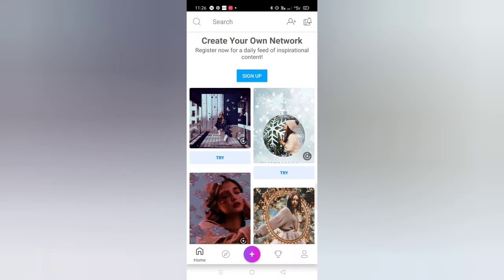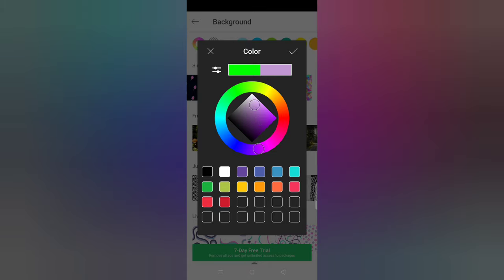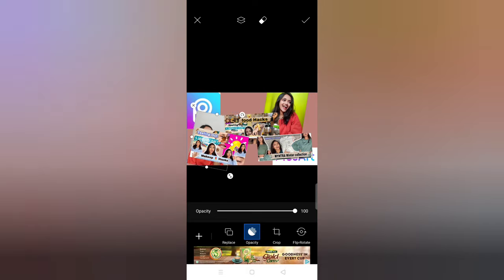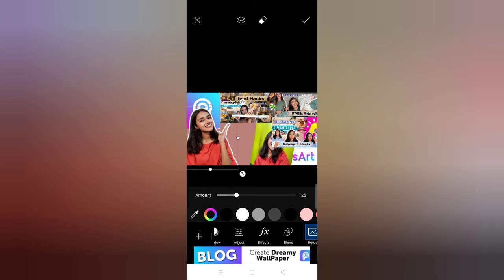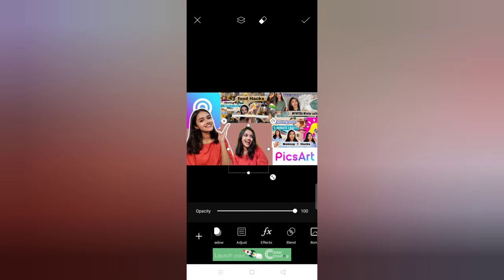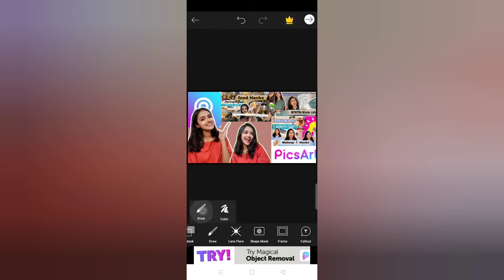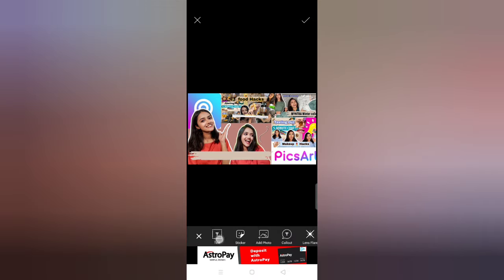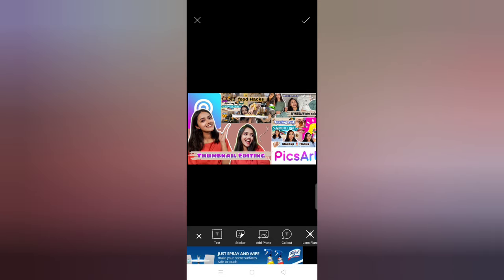How I make my YOUTUBE THUMBNAILS || Create professional thumbnails on Android || Anshika Soni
Hey Everyone ✨

I hope you guys are doing well , today In this video I'll be sharing - How I edit my YouTube thumbnails . I personally believe that PicsArt is one of the most easy application for beginners .

Note : Everything you see in this video is created by the owner i.e Anshika Soni . Kindly , Do not copy any picture or Video without my permission .

Thankyou :)